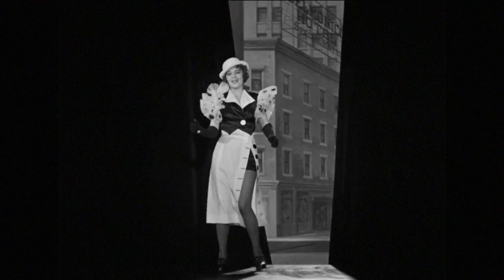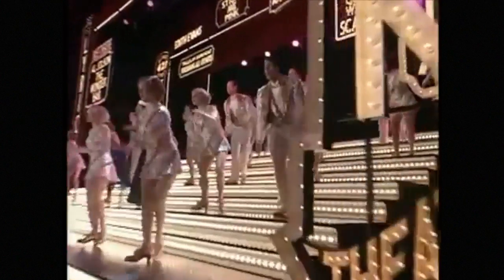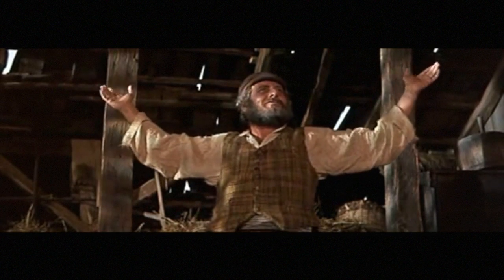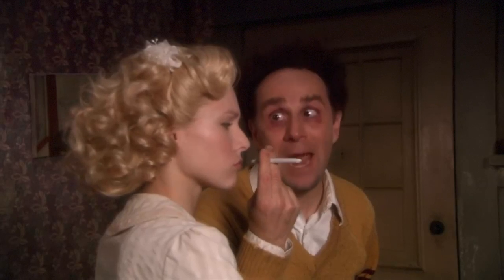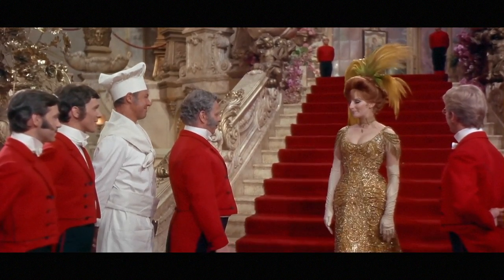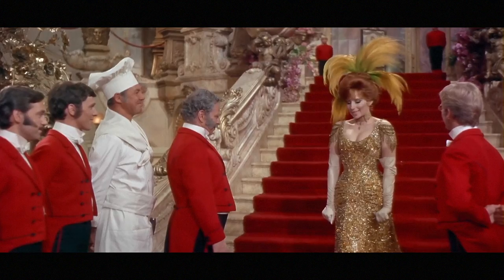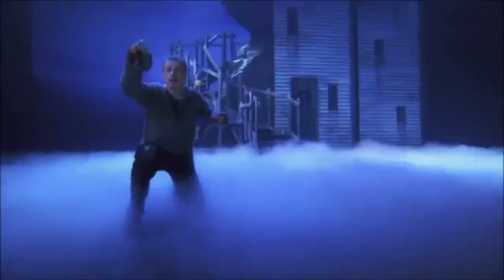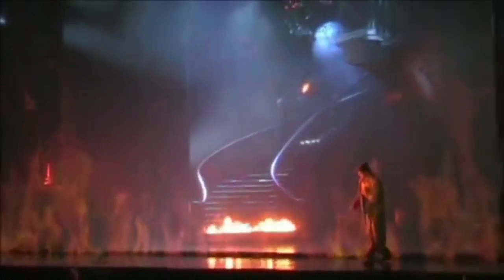Top Five Musical Theatre Staircases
This is probably the most important video I'll ever make.

✽ ✽ BIG WALL OF LINKS ✽ ✽

✽ ✽ SOCIAL STUFF ✽ ✽

Tirece C., Mack H., Tony N., Elijah W., Jason T., Bill D., Ross J., Craig A, Jacob W., Olivia, M. German, Megan M. Patrick Q., Darrick, Andrew M., Stephen B., Jonathan M., Samathy W., and Mark S.

Oh, and would you click that like button? Love you forever.